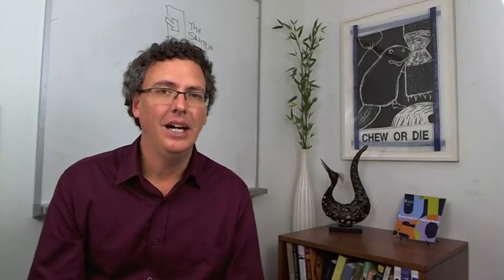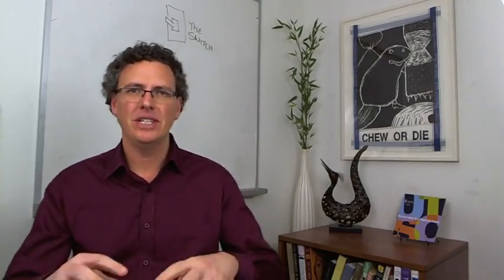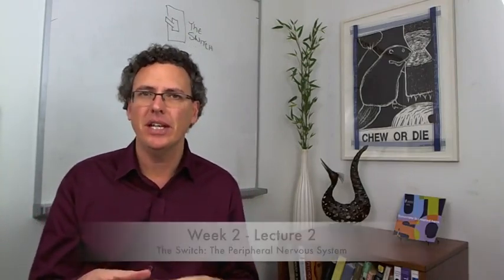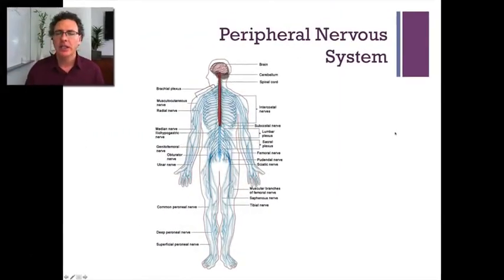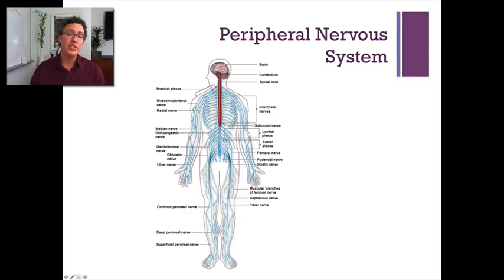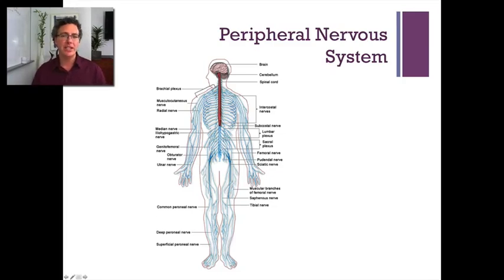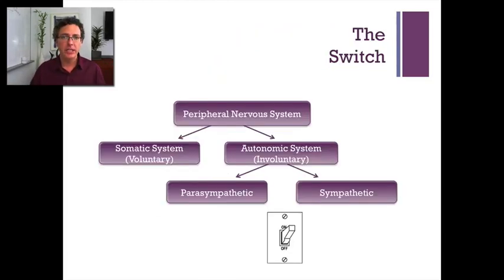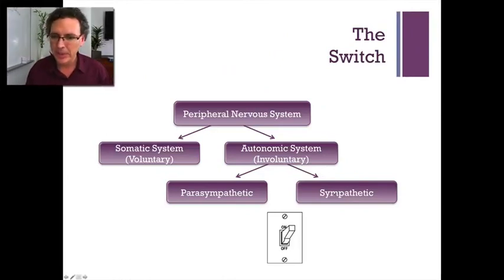Lecture 2 Your Light Switch